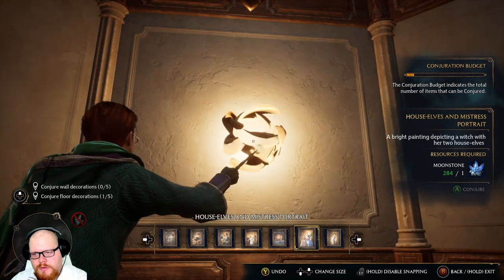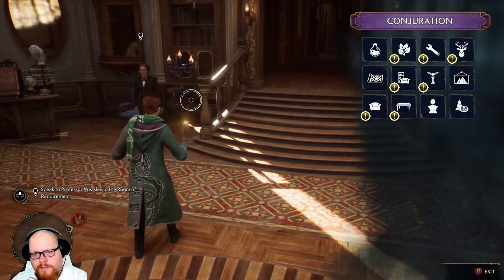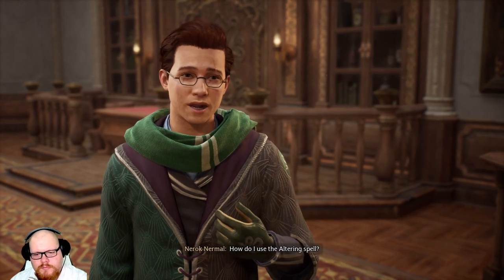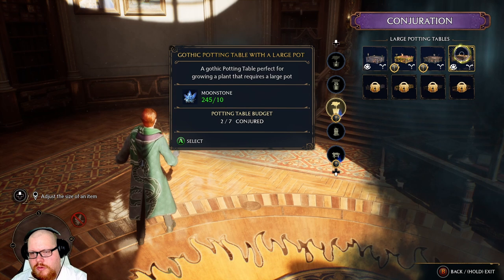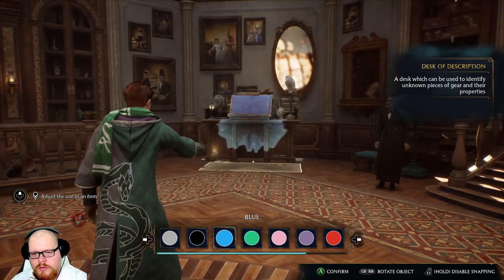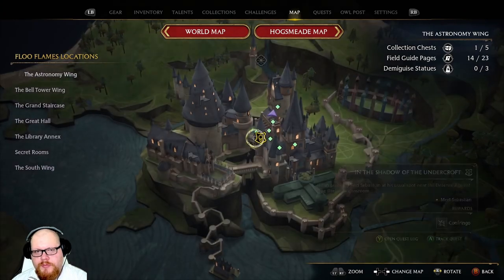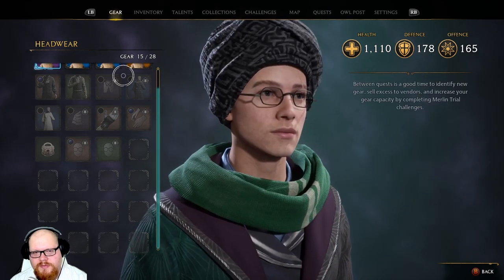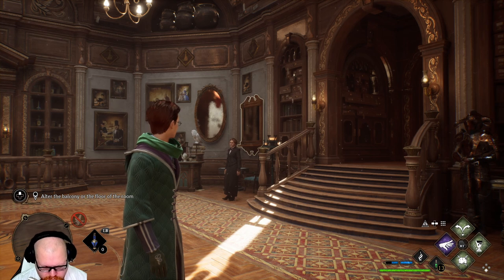Nerok Plays Hogwarts Legacy (Part 38)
I have partnered up with Dubby. If you are interested in trying the product I use to stay focused during my streams.